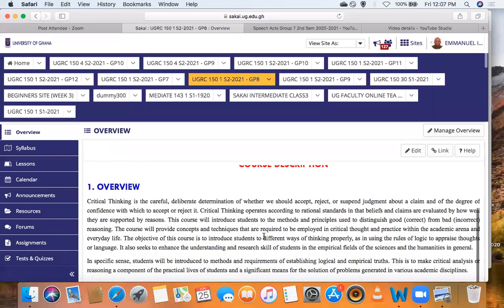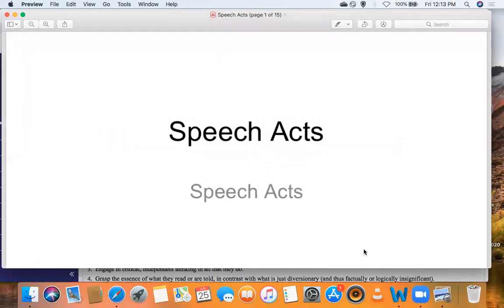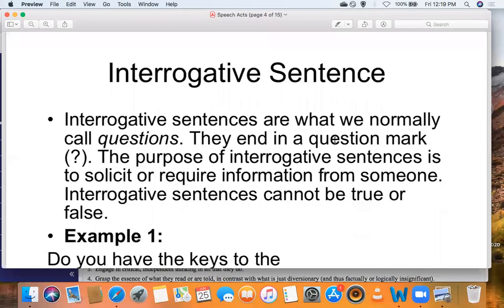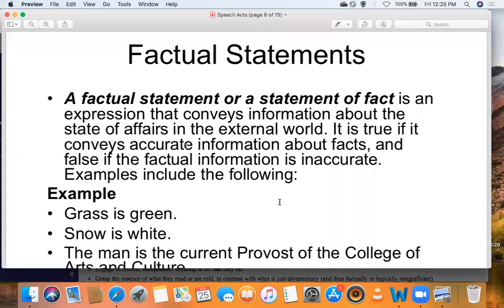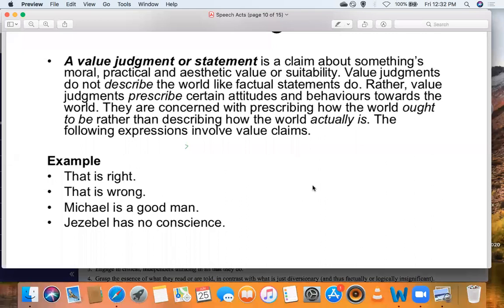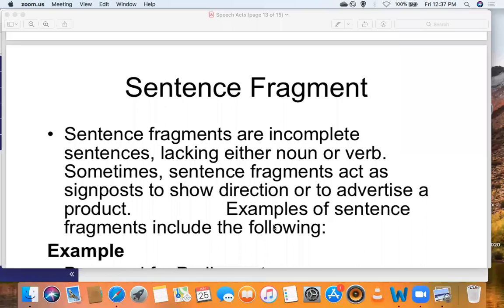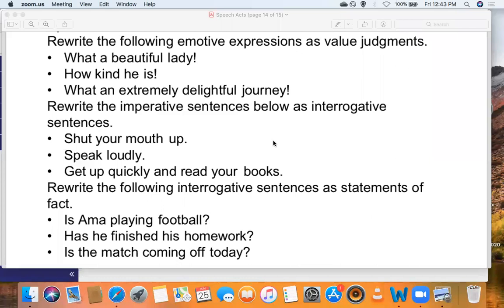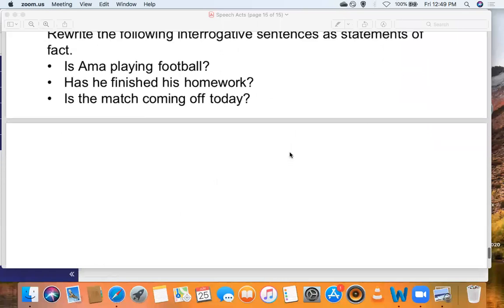Speech Acts Group 8 2nd Sem 2020-2021